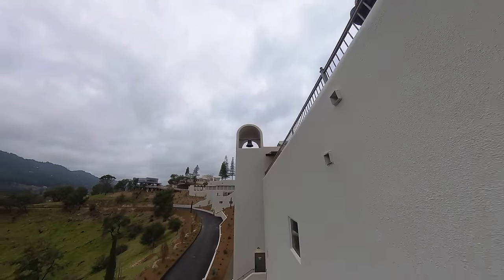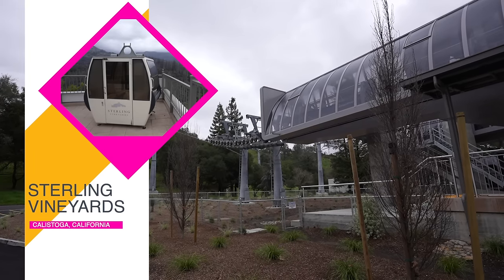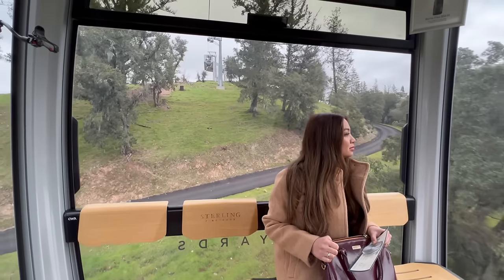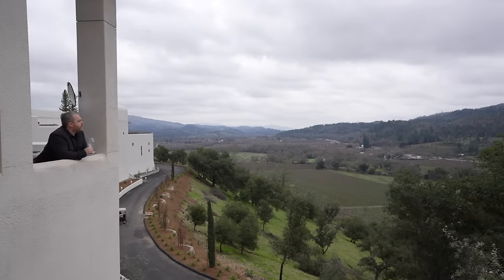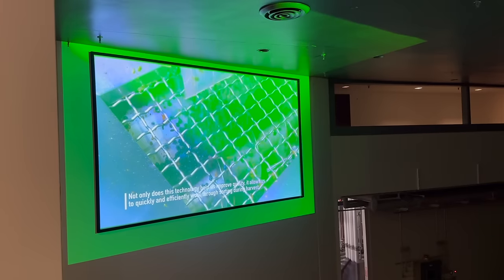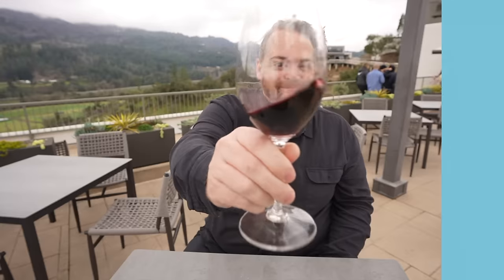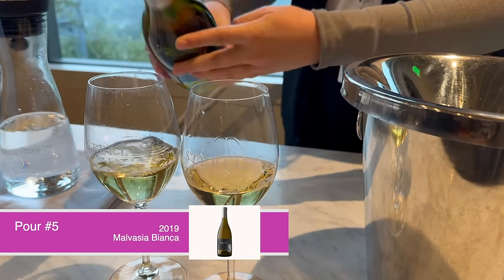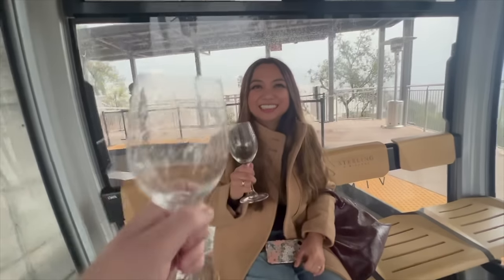Gondola Adventure In Napa Valley | Experience Sterling Vineyards In Calistoga Ca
Sterling Vineyards is officially reopened after three years of rebuilding from the 2020 Glass Fire. Come with us as we show you the Sterling Stroll experience, which includes a taste of five Sterling Vineyards wines and, of course, a ride in Sterling's world-famous and completely rebuilt aerial gondola!

We're on a quest to visit all 450+ wineries in the Napa Valley!